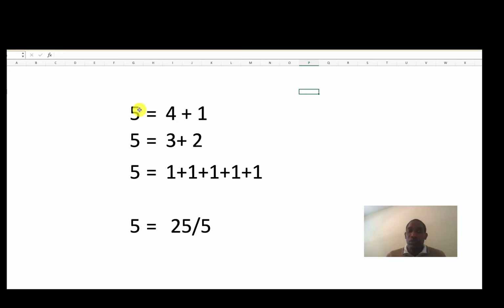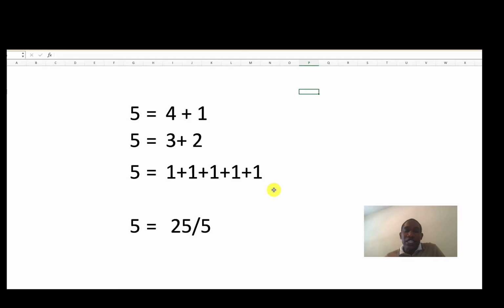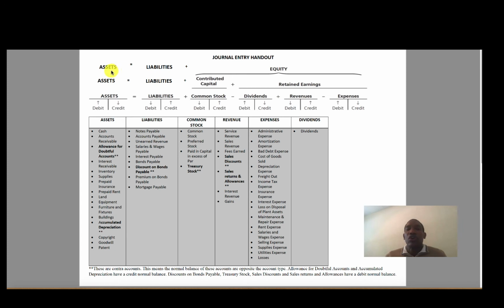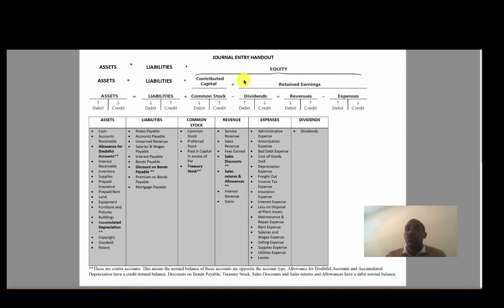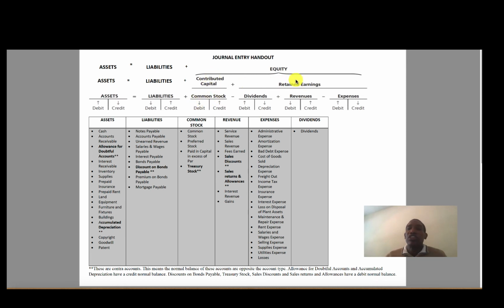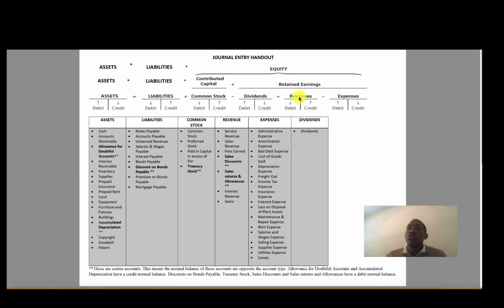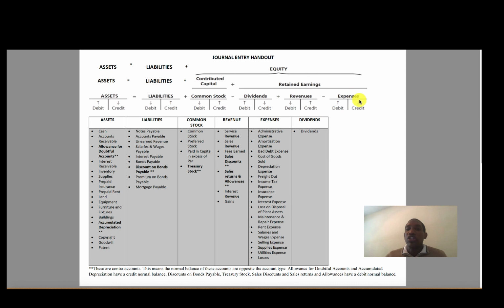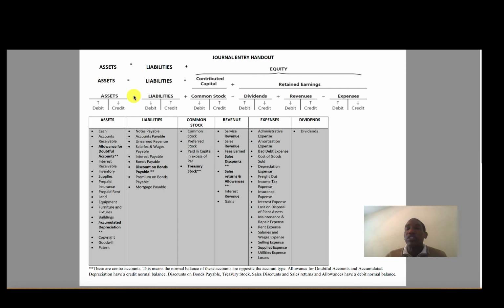Accounting Cycle Steps 1 to 4 Part 2 (Expanded Accounting Equation)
This video explains the simple accounting equation and expanded accounting equation